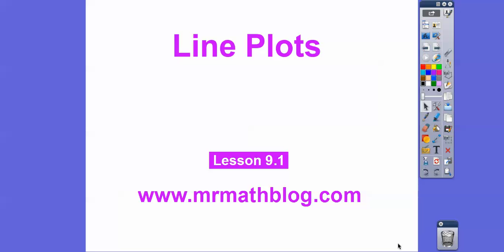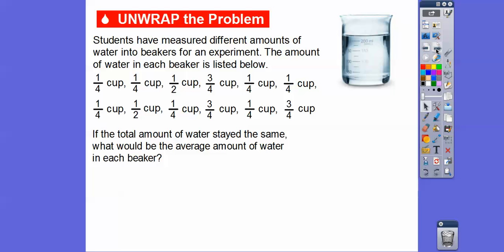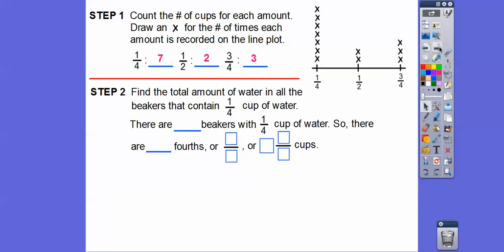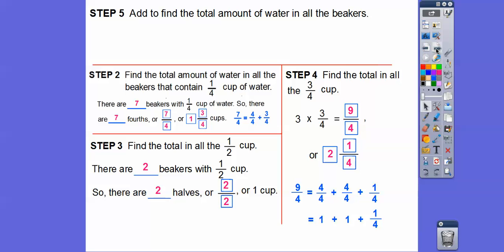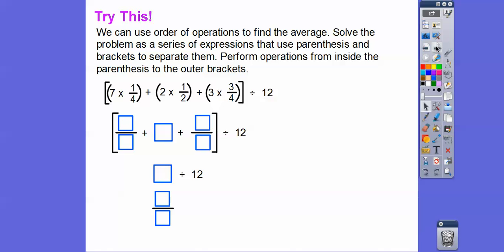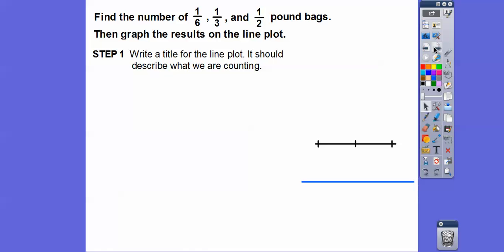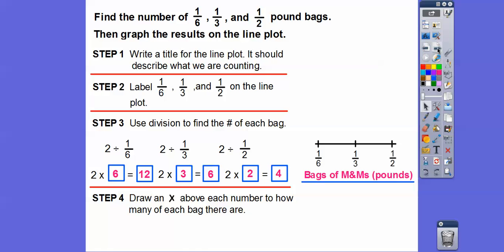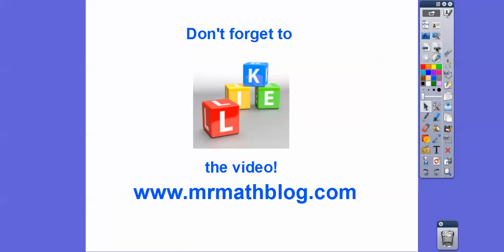Line Plots - Lesson 9.1 Go Math!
This lesson reviews how to find averages, and shows how to make a Line Plot.